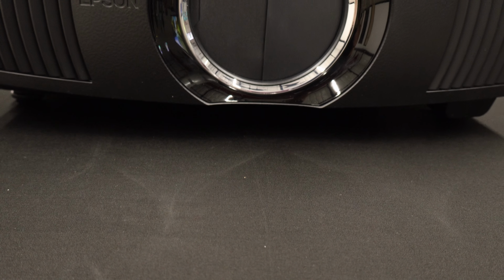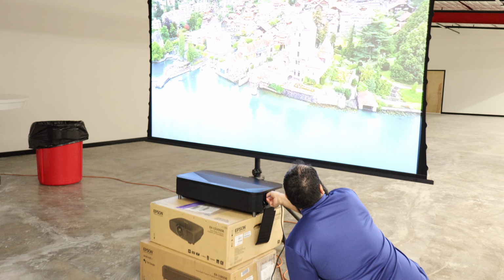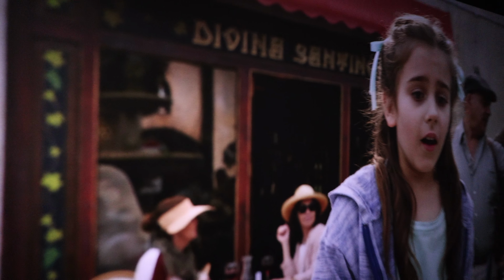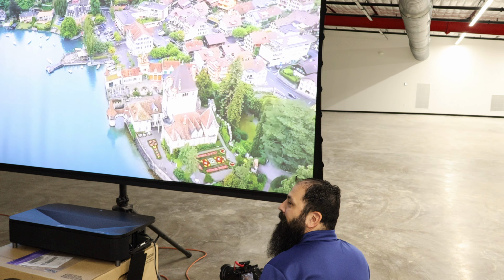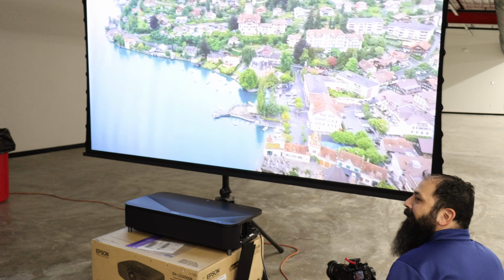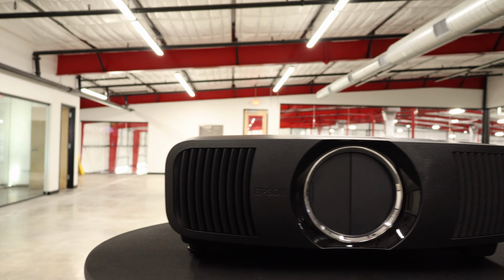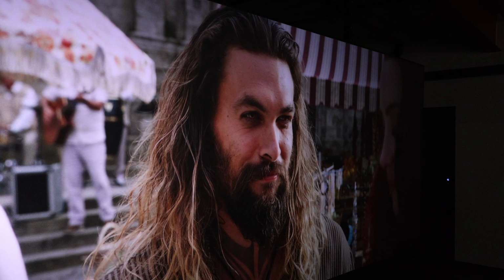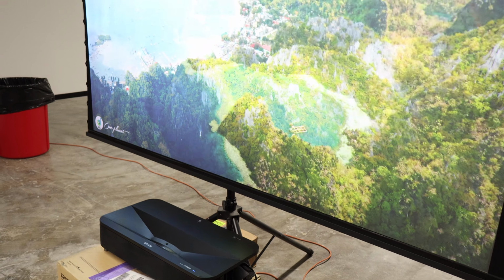BEST LASER PROJECTOR in 2024? | 4K120 FPS | HDR 10+ | EPSON LS12000B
Is the NEW EPSON laser projector LS12000B the BEST Home Theater projector bang for your buck? After finally seeing it in person paired with a 156” Screen Innovations 2.40:1 slate 1.2 screen, my answer is YES!!

UPGRADE NOW! EPSON LS12000B Review